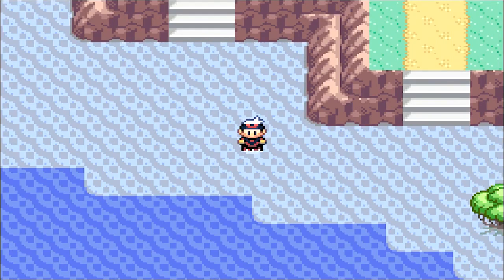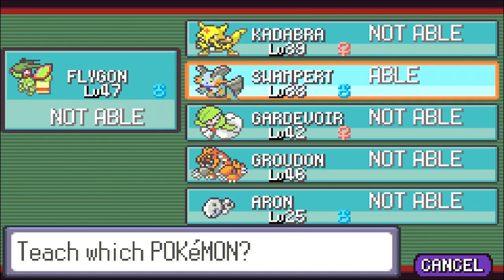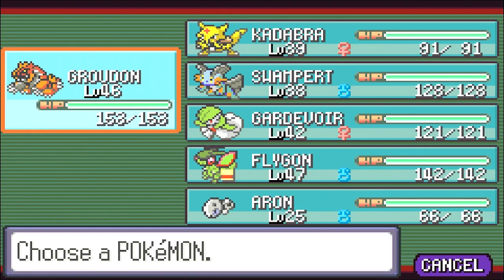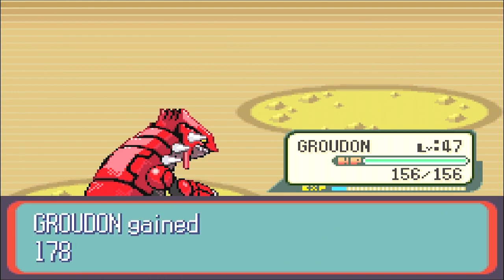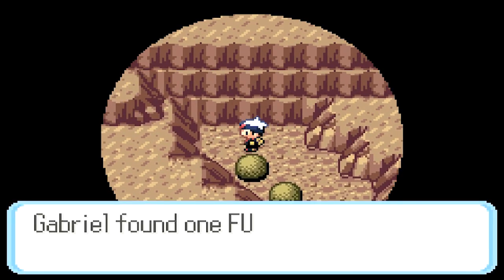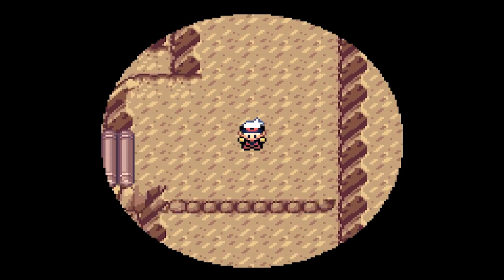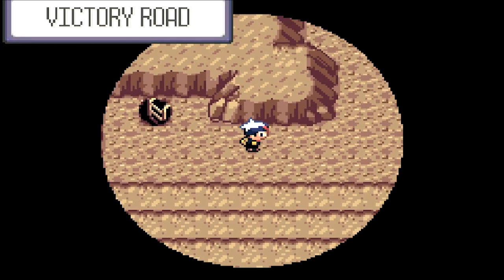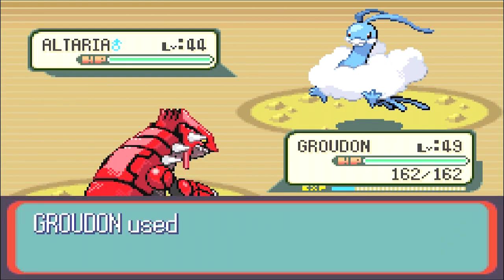Pokémon Ruby: Gameplay Walkthrough | Victory Road And Friend vs Friend Rematch